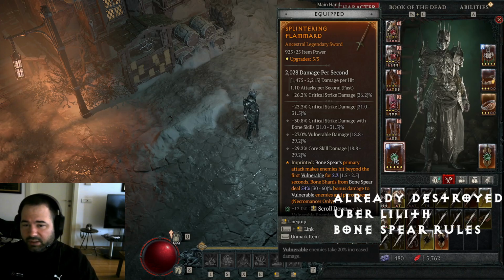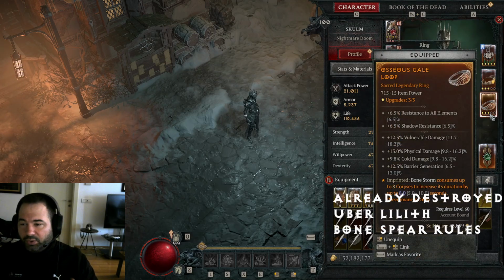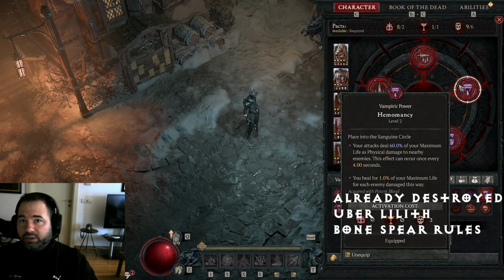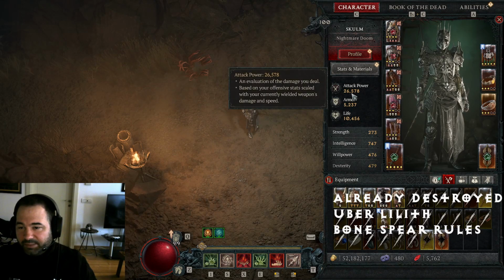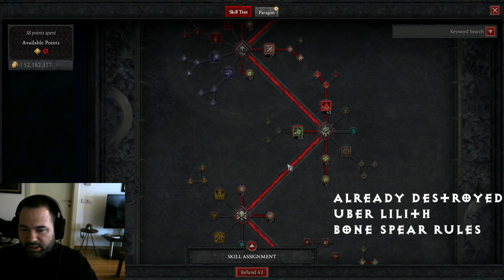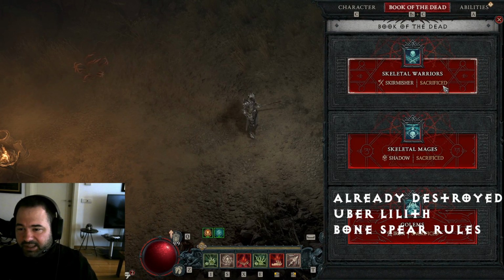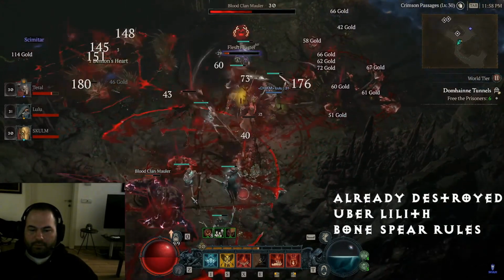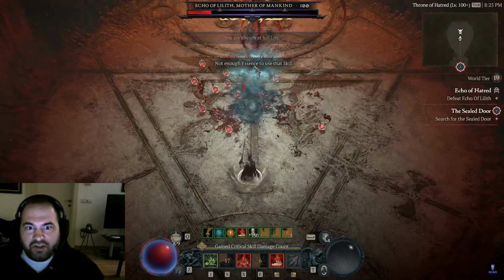S2 Necro Lvl 100 Speed Level Build | Diablo 4 Season 2 Necromancer Build Speed Leveling RWF Season 2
This is a speed leveling necromancer build guide video. We explain Diablo 4 Season 2 Necromancer skills, gear and abilities and cover everything you need to reach level 100 as fast as possible. Diablo 4 Necromancer Season of Blood Vampire Powers, Diablo 4 Season 2 Necromancer best build.

Diablo 4 Nightmare Dungeon Bone Necromancer Spec Solo Clear. In this video I will be showing the best Necromancer build for Diablo 4. With this build, you can do anything, including killing the Butcher. How to kill the Butcher as Necromancer. This is a Diablo 4 End Game Necromancer Build. I killed the Butcher in 40 seconds with my Necromancer. We have some great legendries combined with our amazing build to grant permanent immortality and extremely high damage. Diablo 4 Blood Necromancer. Diablo 4 Summon Necromancer. Diablo 4 Bone Necromancer. Diablo 4 Shadow Necromancer. Diablo 4 Minion Necromancer. Diablo 4 Necromancer Build. Diablo 4 Necromancer Butcher Kill. Diablo 4 Best Necromancer Build for Butcher Kill.

Diablo 4 Skulm gameplay

Timestamps:
0:00- Intro
0:19- Build Overview
2:17- Vampiric Powers
4:00- Stats, Skills, Paragon
6:32- RWF Rankings
6:54- Level 1-40
7:17- Main Build
8:28- Build Highlights
11:17- Members ONLY
12:02- LEVEL 100

Diablo 4 Uber Tristram Butcher Torch Farm Magic Find Xp Runs Dclone Spawn Uber Diablo Annihilus NECROMANCER